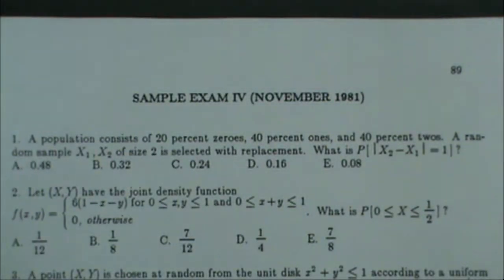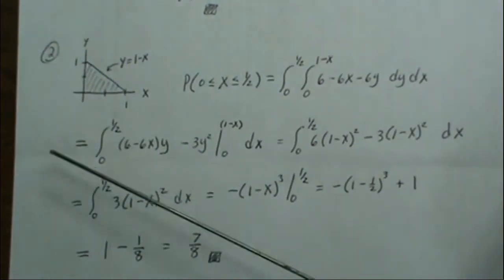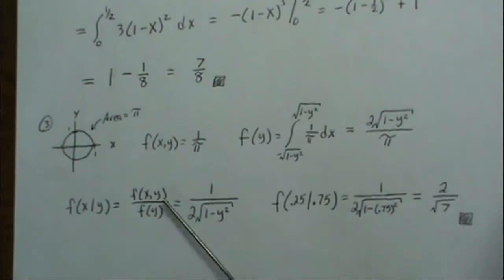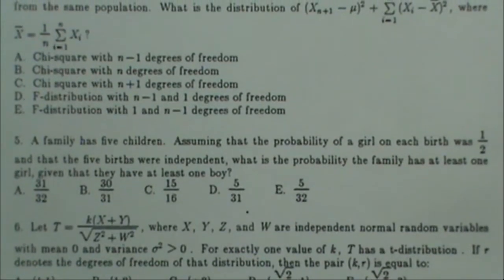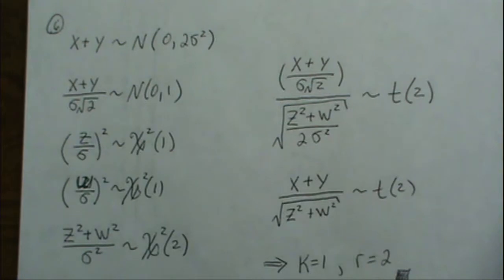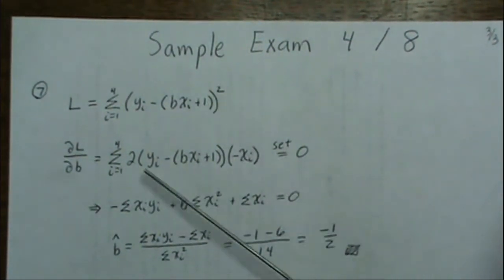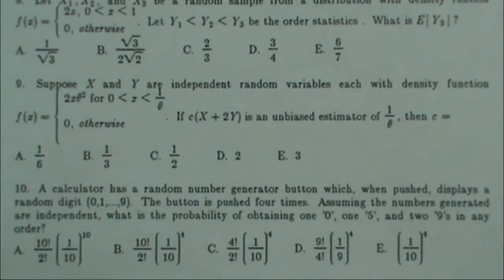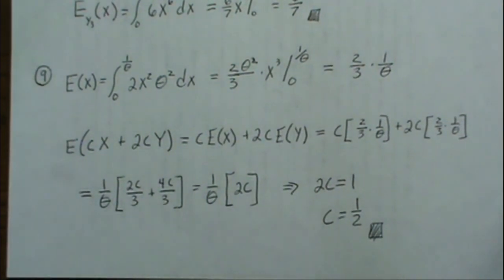Sample Actuary Exams: Prob & Stat Exam 4 of 8 part 1 of 6